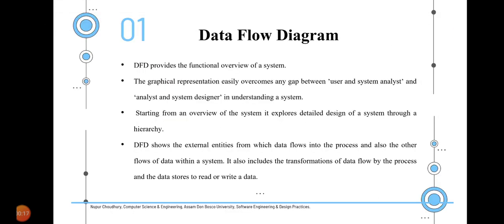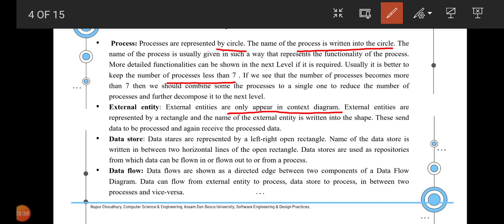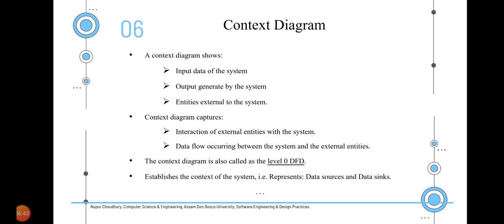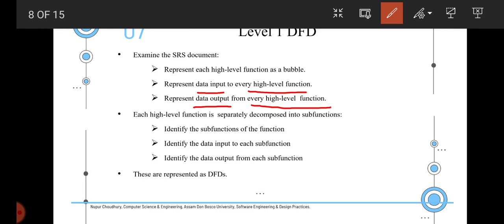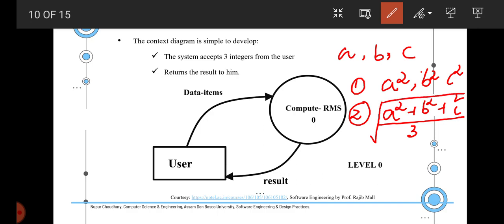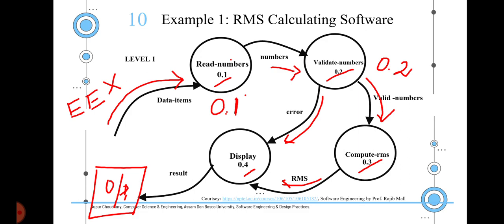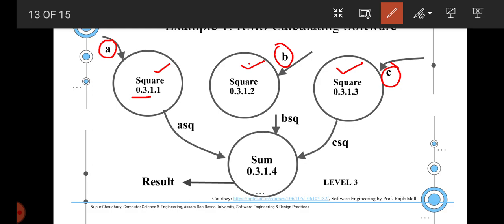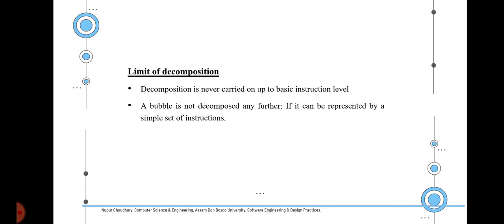Software Engineering and Designing Concepts - Part 16